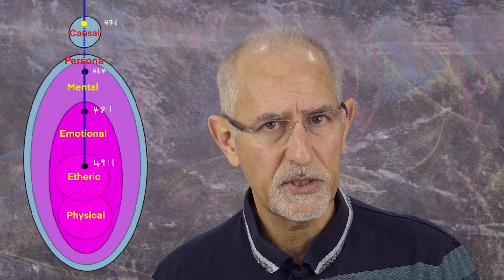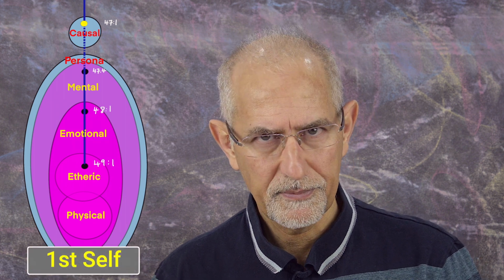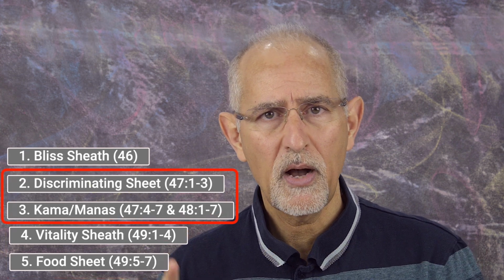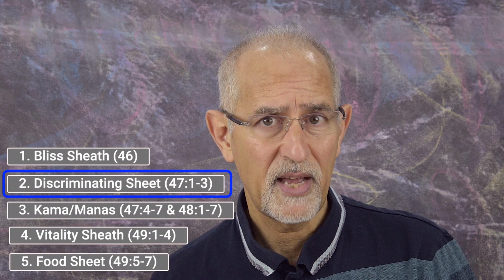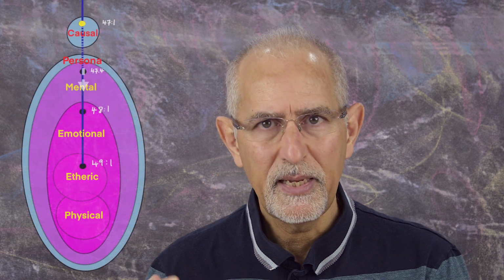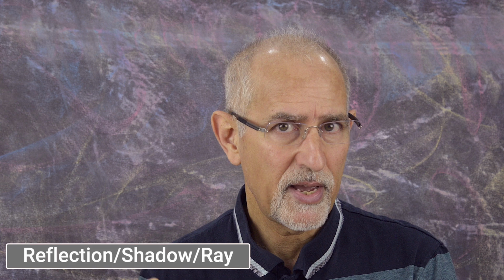AM-293 · Emotional Envelope VI · Independent Emotional Activity · Self-Acting Desire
Where does self-acting desire fit within the study of independent emotional activity?

The inquiry in AM-293 begins with independent emotional activity and follows it toward self-acting desire. A further look at the three functions of the Emotional Envelope, completing the explanation of the third function, that of an independent body of activity.

AM-293 follows emotional activity from Kama-Manas to consciousness continuity, showing how independent emotional activity and self-acting desire operate within emotional development.

⏱️ Chapters:
00:00 - Kama-Manas
02:17 - Independent Emotional Activity
04:36 - Karma
07:02 - Causal Connection
09:30 - Physical Brain Link
11:32 - Consciousness Continuity

For AM-293, emotional activity connects the search themes self-acting desire and independent emotional activity with Kama-Manas, consciousness continuity, and emotional-envelope evolution.

My thanks also go to Lars Adelskogh for his efforts in translating the works of Laurency into English.